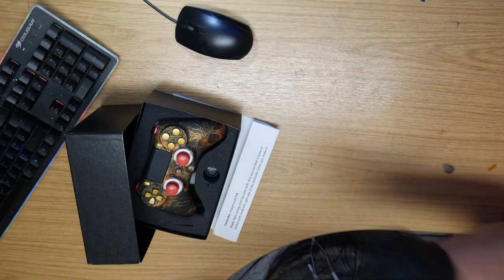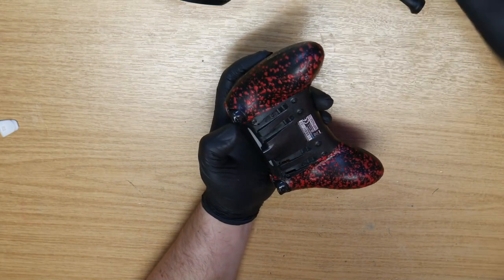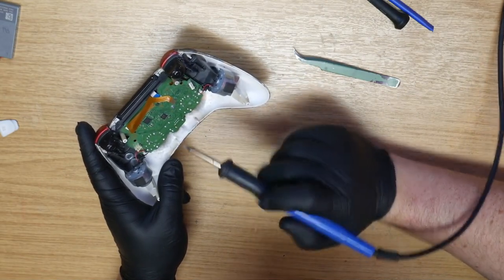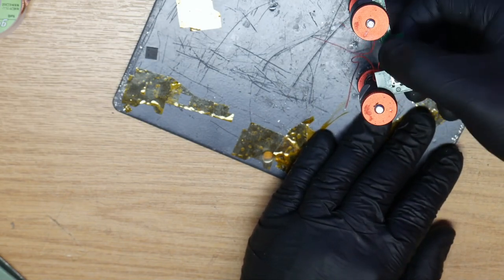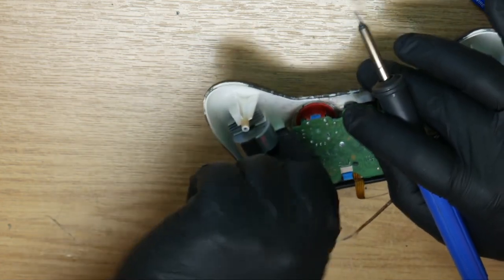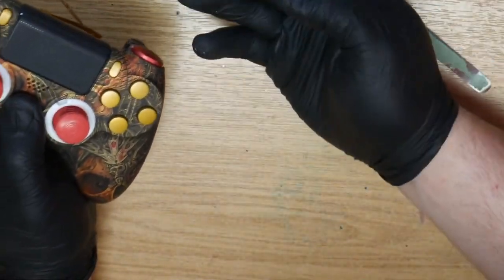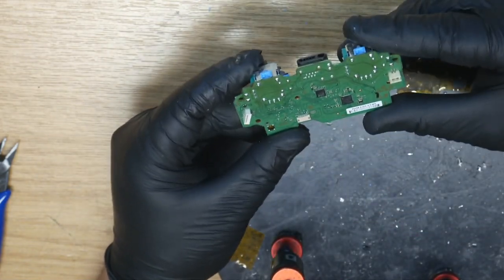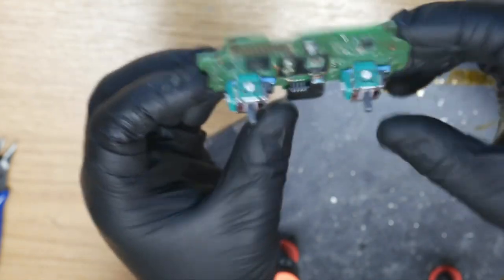PS4 SCUF Impact Controller Repair Stick Drift Customer Video Request.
SCUF Impact Stick Drift Repair Process.

SCUF Impact repair. Stick drift, paddle and Rattle fixed!

--- UB3R-M1CR0 ---

Here is a list of equipment used for my repairs and videos.